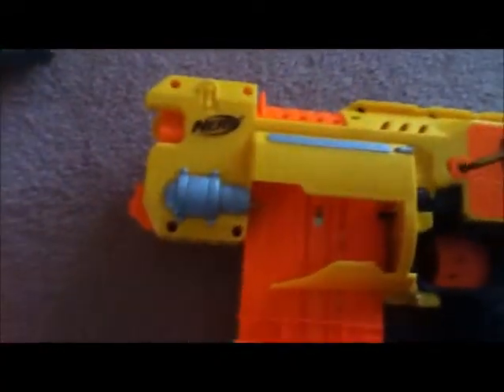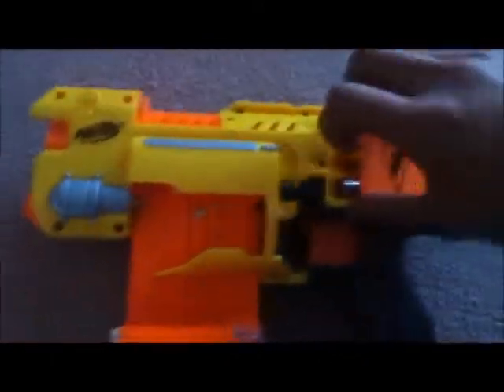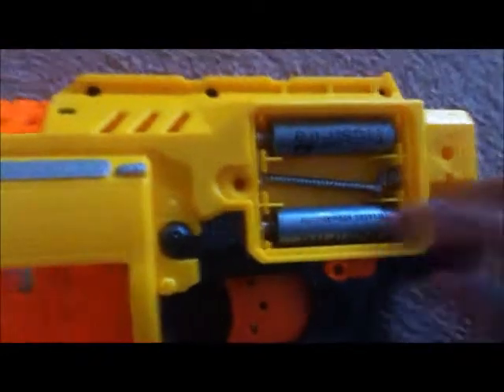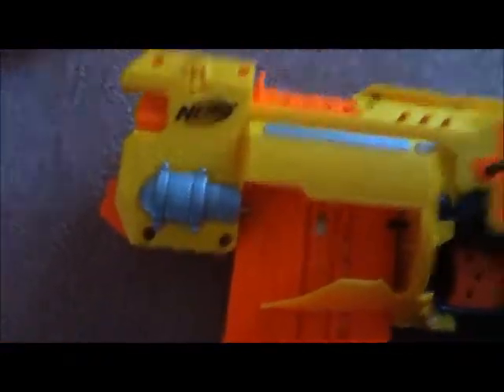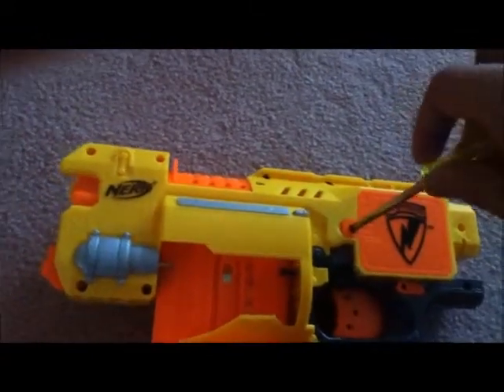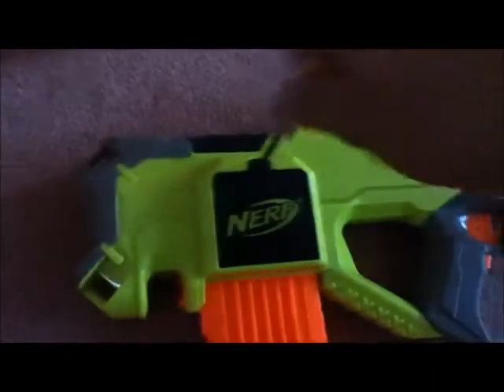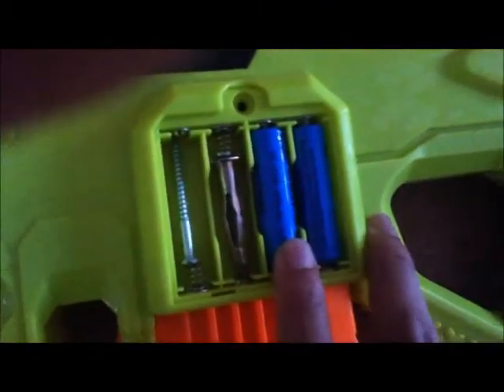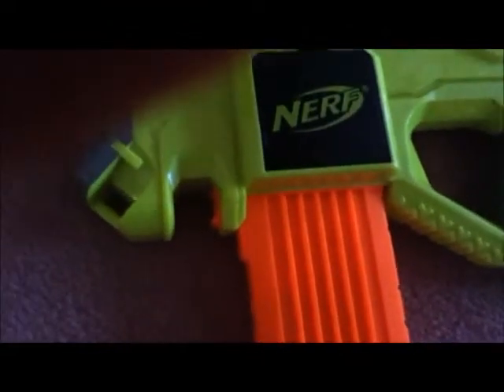Nerf Barricade Clip Fed (Modded) Test Fire vs Rayven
I decided to mod my Barricade to make it clip fed, as per this excellent writeup by SG Nerf:

Ranges probably 15+m (50+ft), but unsure. Haven't had the time for a proper range test.
A Rayven is quieter, as well as a tiny bit more powerful. This may be because the Rayven's batteries are less used, though.